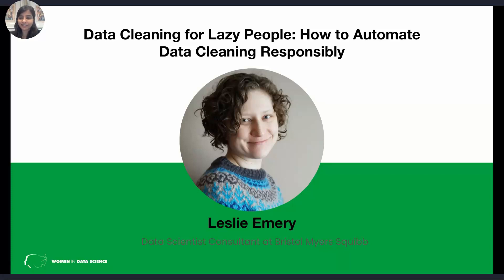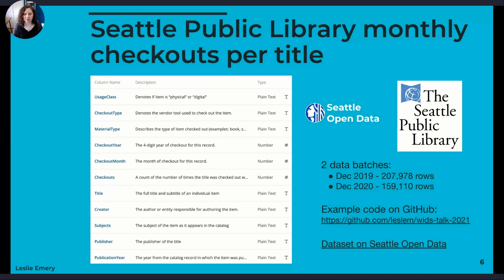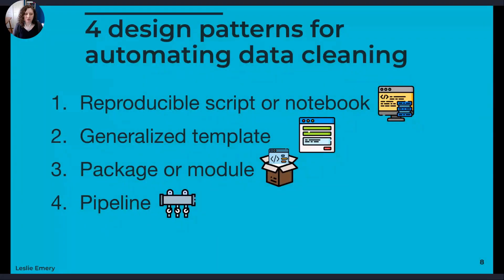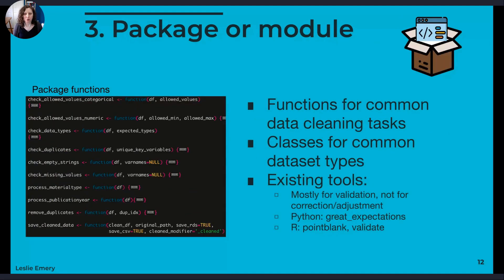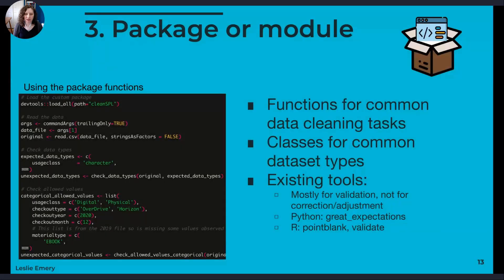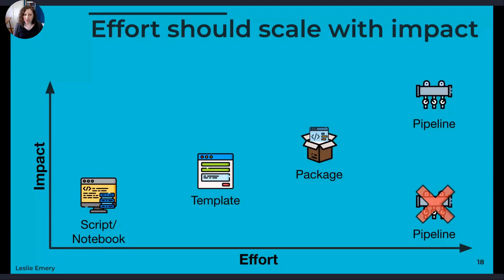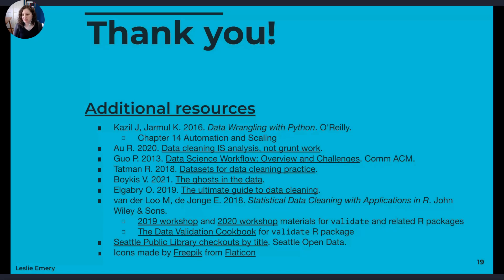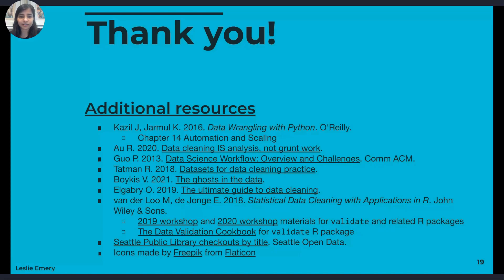Leslie Emery - Data Cleaning for Lazy People: How to Automate Data Cleaning Responsibly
This is Leslie Emery's presentation from th WiDS Puget Sound Conference 2021. Enjoy!

ABSTRACT:
While data cleaning is crucial to achieving quality analysis results, data scientists continually bemoan the amount of time they spend on this crucial task. My talk will cover the elements of data cleaning and provide a spectrum of possible ways to automate cleaning while maintaining data quality.

BIO:
Leslie is a data scientist at Bristol Myers Squibb working in R&D for cancer treatment and drug discovery. She has a PhD in genomics and over 10 years of experience in statistical inference and designing reproducible analysis code. Her interests include experimentation, causal inference, machine learning, and ML engineering